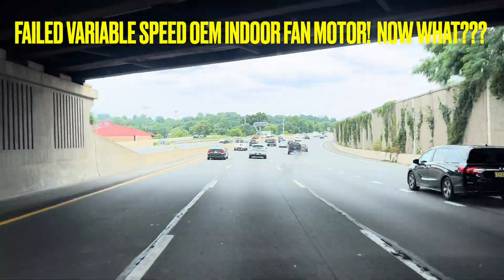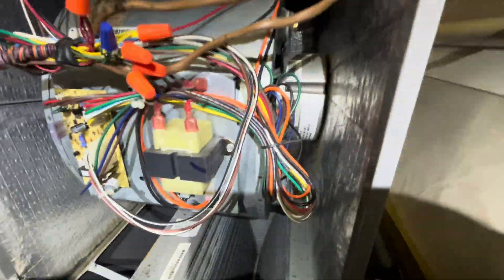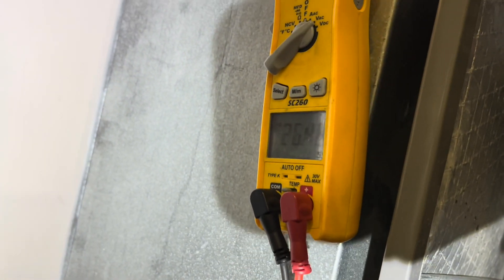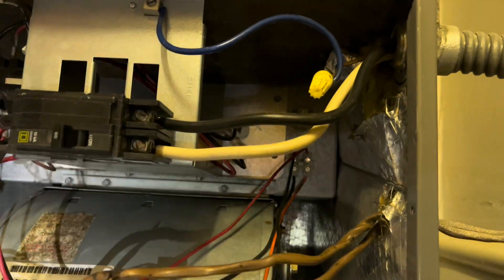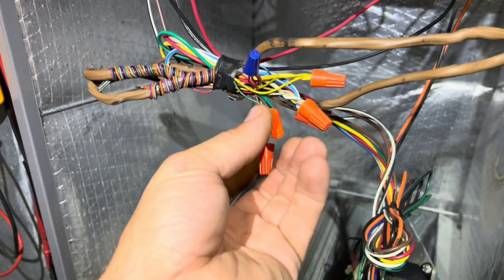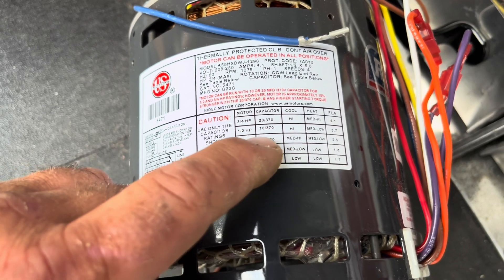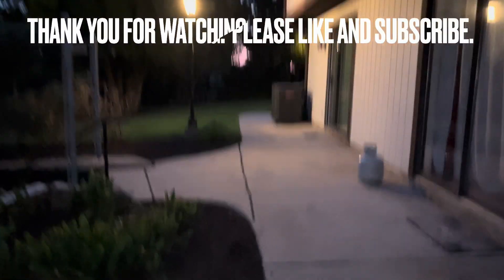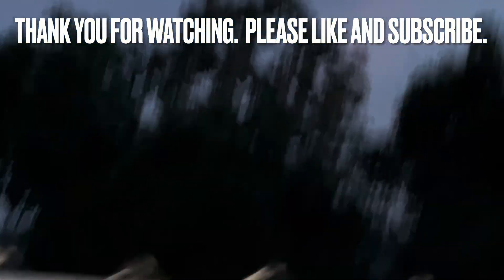OEM VARIABLE SPEED FAN MOTOR FAILED! CAN I USE SINGLE STAGE IN PLACE OF??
A customer has a failed OEM variable indoor fan motor.  After realizing that Rheem will not have a replacement motor for a few days, I temporarily replaced with a single speed PSC motor using g and c low voltage and contactor for high voltage.   This will work for the time being.

Instagram. @hvacotj